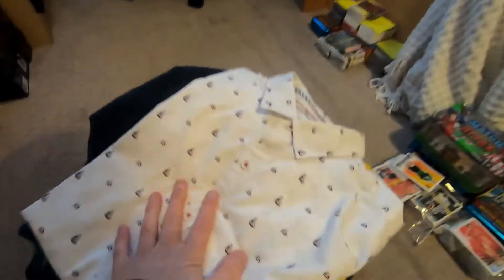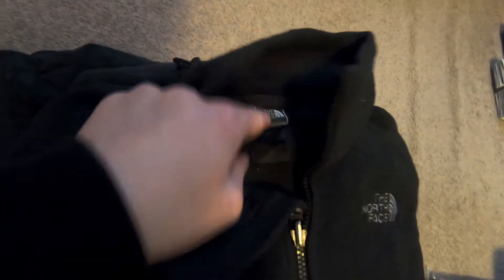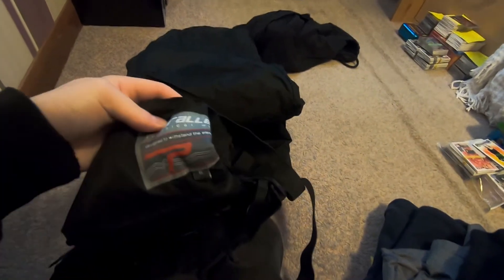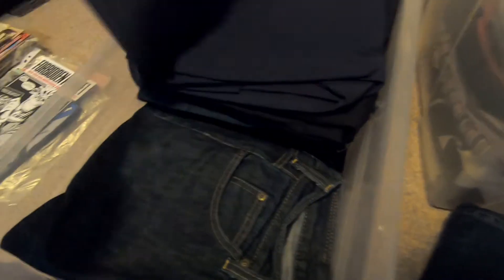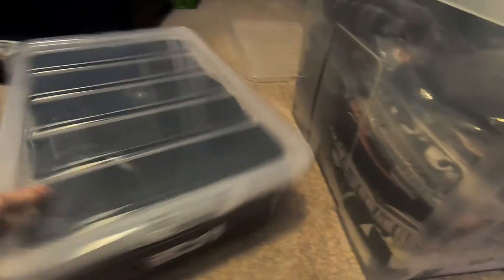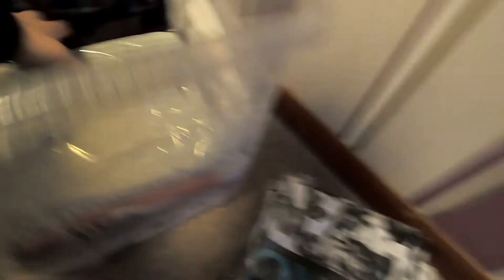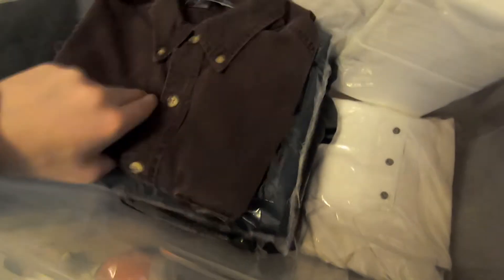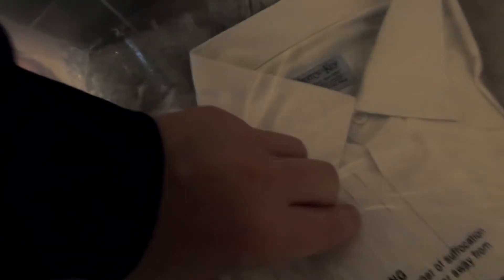It's time to get listing.... But what?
In this video I decided to show you some bits from my backlog. What were they...? In part 2 I share with you the process from checking for staines all the way to listing them.

Filmed on the GoPro Hero 7 camera

I am hoping to release many video's on this channel including many types of reselling content plus many non reselling style videos to. I normally release 2 edited video's every 7 days plus I do a live stream on this channel Wednesday nights at 8.30PM UK time. Occasionally I play a game live via my PS4 which I stream. Hope you can join me on my Wednesday live and Interact on my other videos.

Any video's you would like me to do and record let me know via my social media pages which you can find up above in this description or leave me a comment on my video's. .

I really hope you enjoy this video and other YouTube videos that I record and edit.